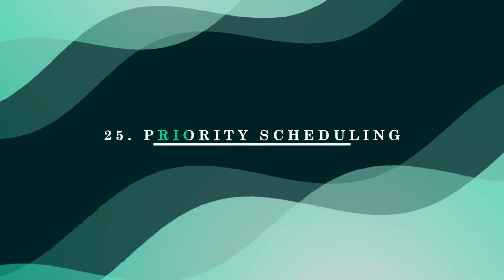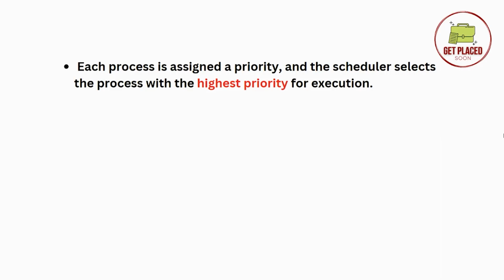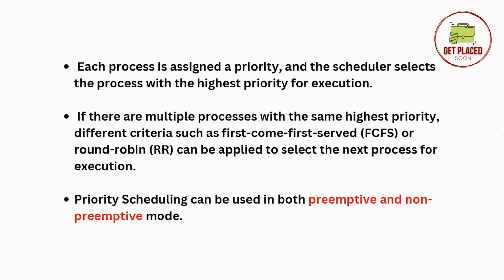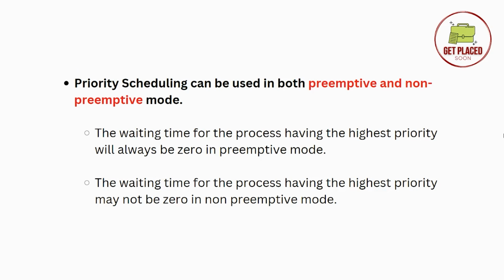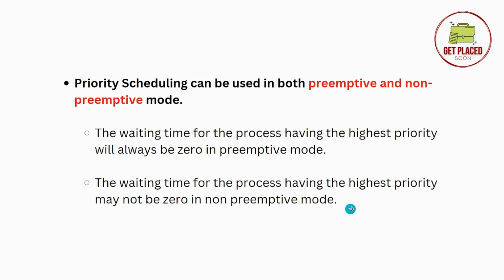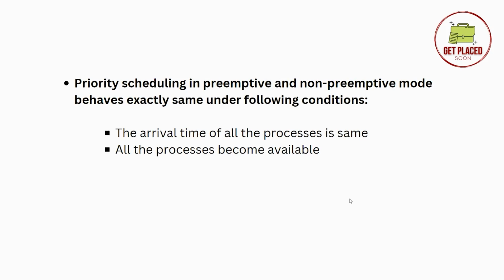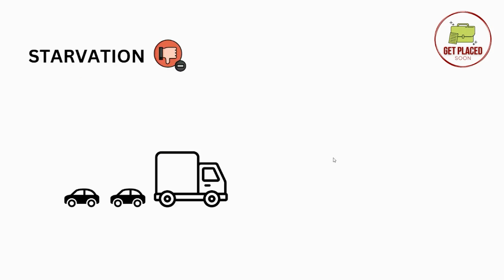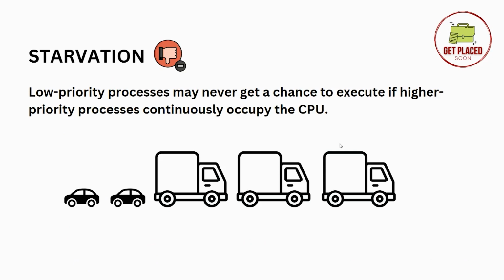Priority Scheduling Algorithm in OS - Priority Scheduling Algorithm| Priority Scheduling (EFFECTIVE)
Priority Scheduling Algorithm in OS- Priority Scheduling Algorithm| Priority Scheduling

🚀 Unlock the secrets of Priority Scheduling Algorithms in Operating Systems with our detailed breakdown! Dive into the intricate world of OS task management as we explore the dynamic interplay between preemptive and non-preemptive strategies. 💡

Discover the essence of prioritizing tasks based on their significance, ensuring critical operations take precedence over less crucial ones. Through insightful analysis, we unveil the inner workings of preemptive scheduling, where higher-priority tasks can interrupt lower-priority ones, optimizing system responsiveness. 🔄

Meanwhile, delve into the disciplined order of non-preemptive scheduling, where tasks are completed without interruption, following a strict priority hierarchy. 📊

However, amidst the advantages lie potential pitfalls. Learn about the inherent disadvantages of priority scheduling, including the risk of task starvation and priority inversion issues, which demand careful mitigation strategies. ⚠️

This comprehensive guide goes beyond surface-level explanations, providing a deep understanding of priority scheduling's implementation nuances, real-world applications, and strategic considerations. Whether you're a student delving into OS fundamentals or a seasoned professional seeking to fine-tune system performance, this video equips you with the knowledge needed to navigate the complexities of priority scheduling algorithms effectively. Join us on this enlightening journey into the heart of OS scheduling! 🌐🔍